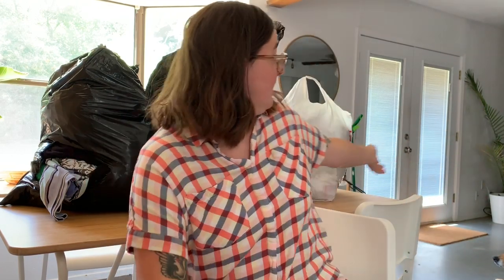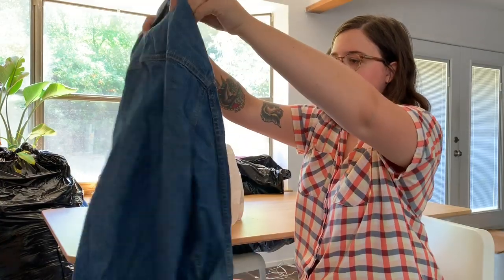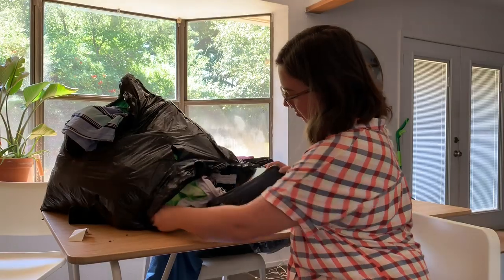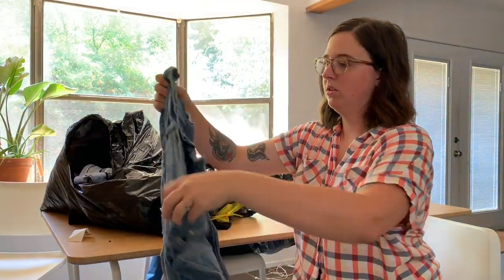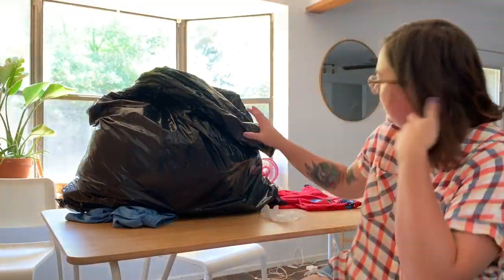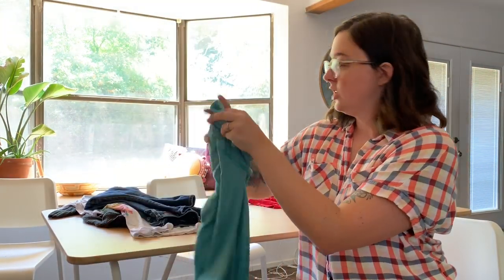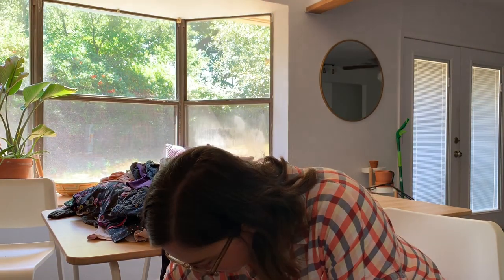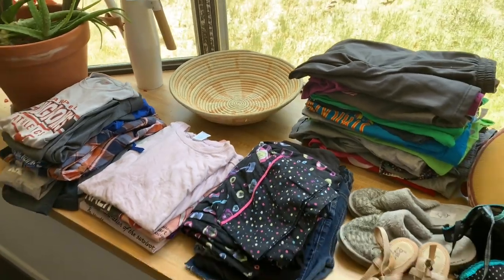DUMPSTER CLOTHES HAUL! "Unboxing" the clothes & shoes I found in the trash today!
I found three big bags of clothes at 2 different apartment complexes and I didn't look through anything until I got home! Find out what I got at the same time I do!

Want to purchase rescued clothes?
• Got Mail?
Kelly Sparks
624 W. University Drive #129